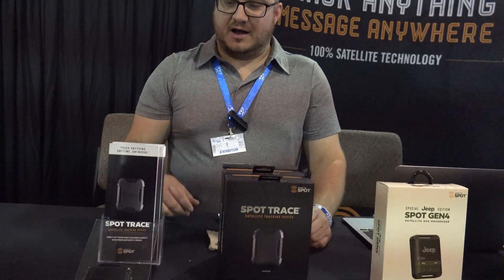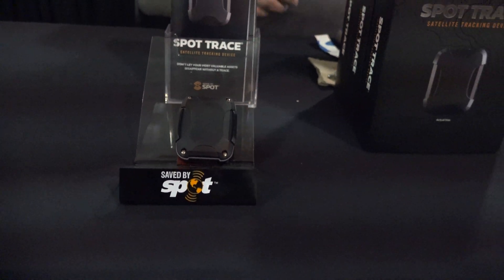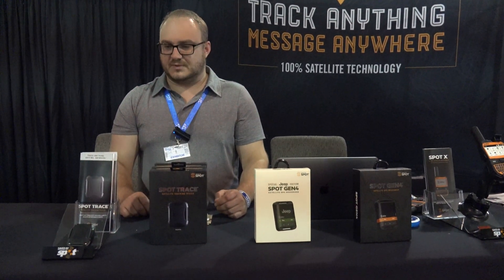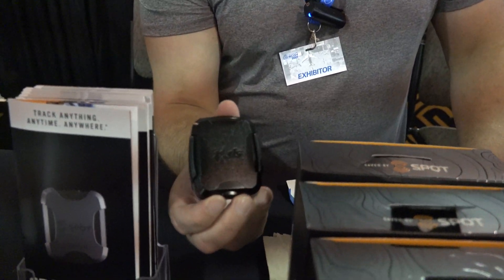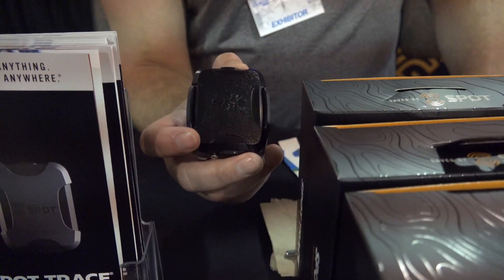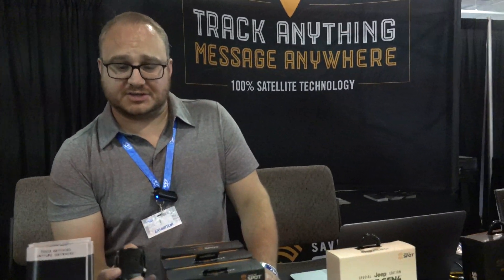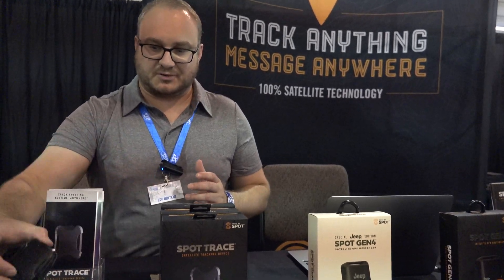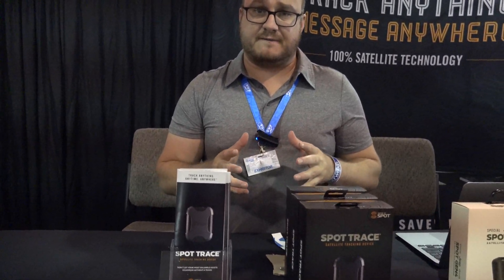SPOT Trace - Inexpensive Reliable GPS Tracking Device - Product Review - TRACK ANYTHING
Unboxing a Spot device from Spot...Well we will just show you the incredible GPS locating device you can place in your automobile, airplane, etc.

Works with your smart phone and has a subscription service. This affordable GPS locating device tracks its every movement.

Technology at its best.